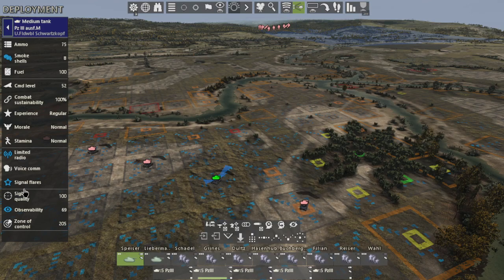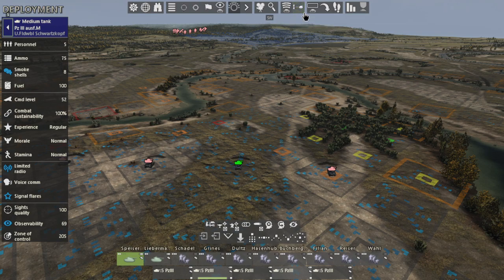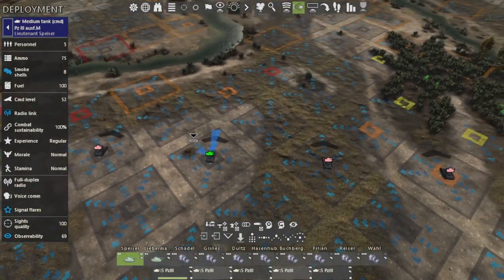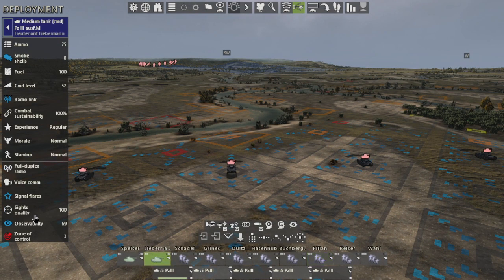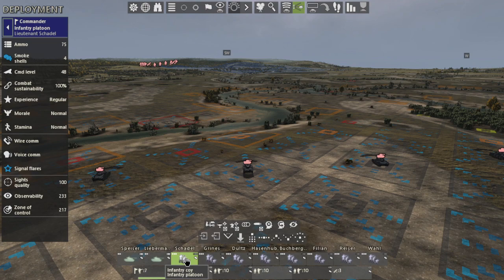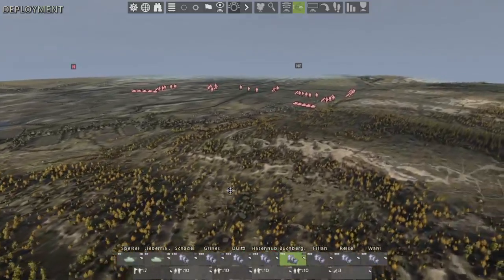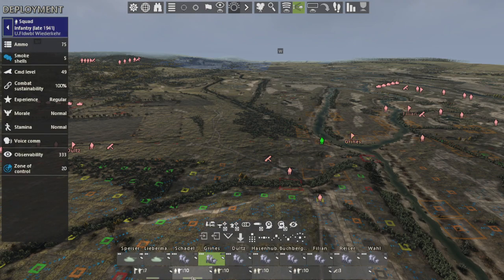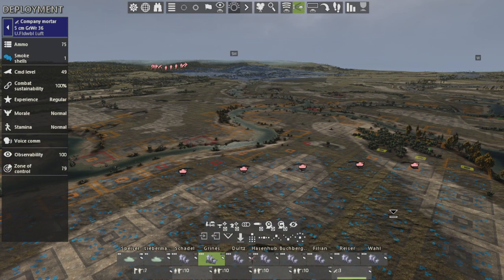WIN WARS and AVOID AMBUSHES Graviteam Tactics Mius Front!